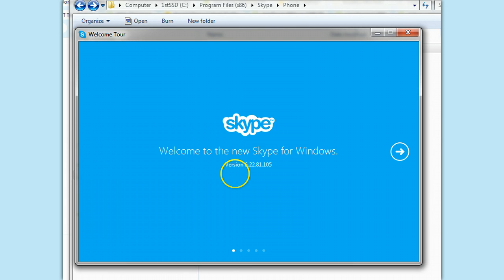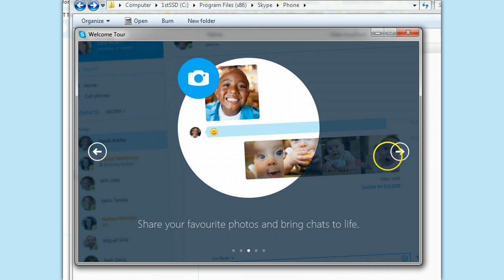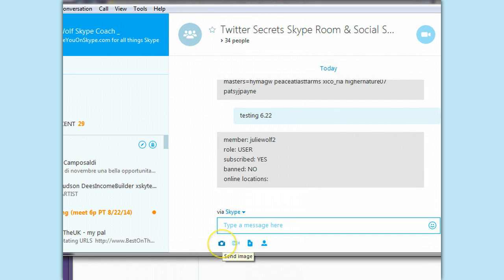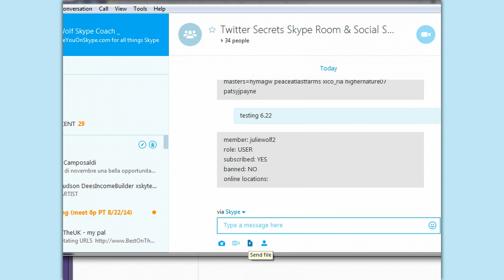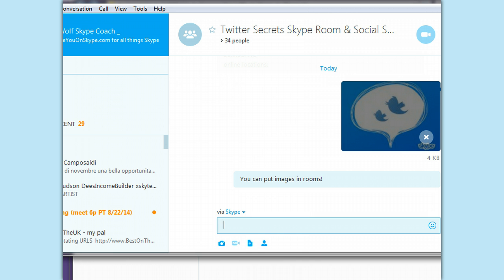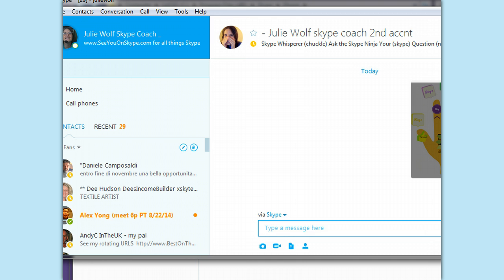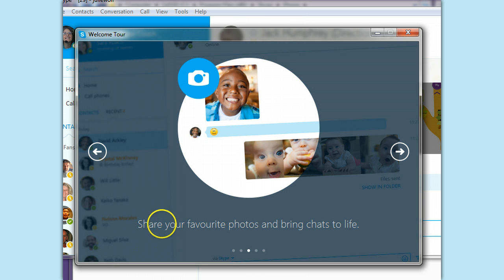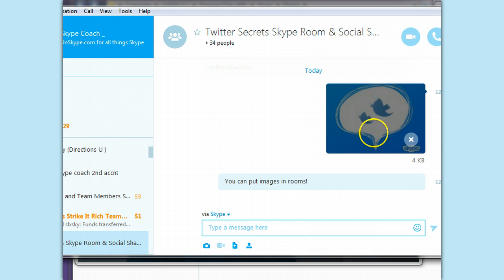Skype 6.22 Tour - whats NEW - Send images into a chat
Send images into Skype chat with 6.22. You can change the view to Simple View if you prefer the old way to see your contacts and room color/online status.

TIP:
The new (not simple view) shows you peoples pictures in circles. Skype room (group) chats show the picture only if Cloud based rooms, p2p based rooms can not see the picture, unless you are in an older version of Skype (can't see p2p based room pic on 6.22). I am doing a study of what changes are happening to Skype rooms so Skype me if you notice anything odd or new in Skype version 6.22.

RESOURCES:
Here is an article I wrote of initial Skype room changes in 6.22

Remember you can get old versions with no need to install/uninstall (keep your new versions also) on the Skype Versions page under Skype Stuff once you are logged in.

NEED OLD VERSIONS:
I think I will be adding a package for old version I recommend and why with an ebook and Video tutorials for those who want 6.14 (last allowed log-in old version) and 6.2 (last version to allow Skype room moderation) which needs special instructions for running and signing in to avoid the forced or auto update/upgrade.  Interested? If I get enough interest I will make it sooner.